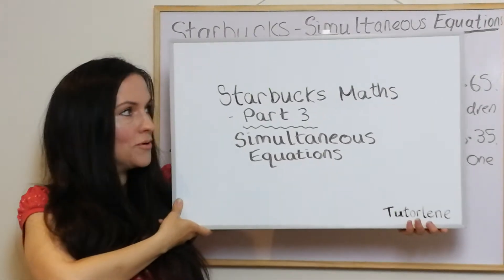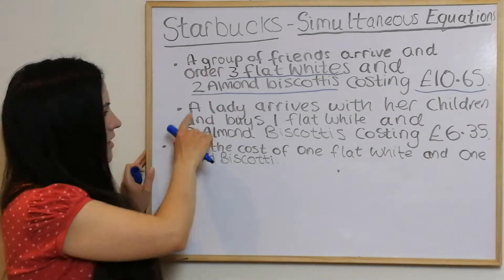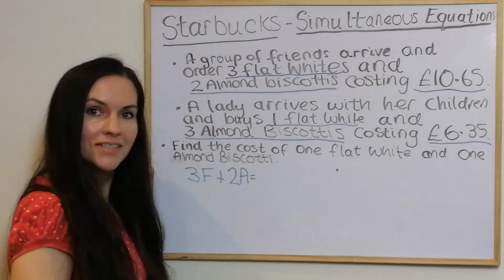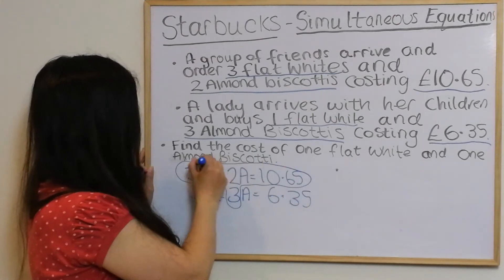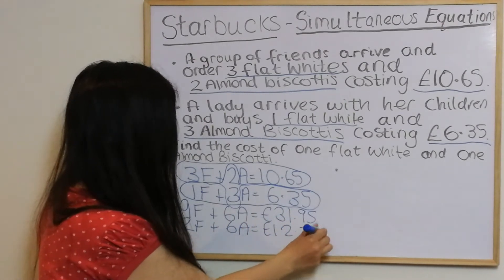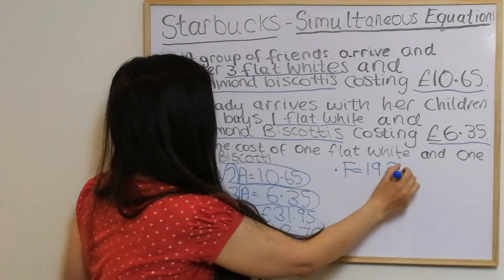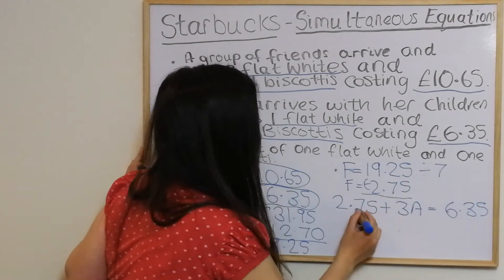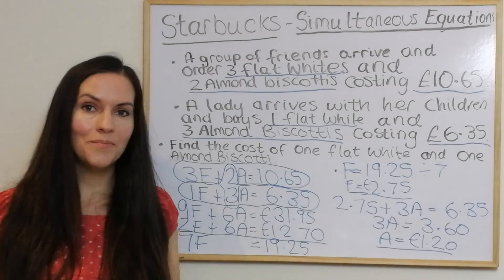SIMULTANEOUS EQUATIONS-Real Life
The third video in the series of my  'Starbucks Maths' series where I cover different areas of National 5 Maths.
This week I apply it to Simultaneous Equations.